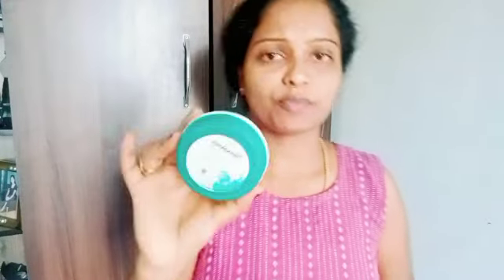ಚರ್ಮದ ರಕ್ಷಣೆಗೆ ಬೆಸ್ಟ್ ಕ್ರೀಮ್All Skin Types for Day Cream in Kannada/Himalaya